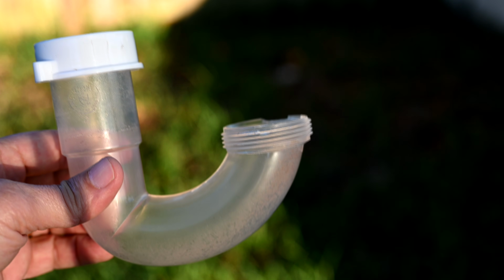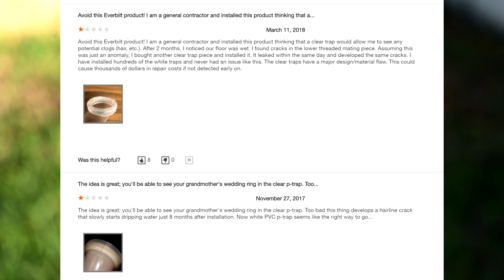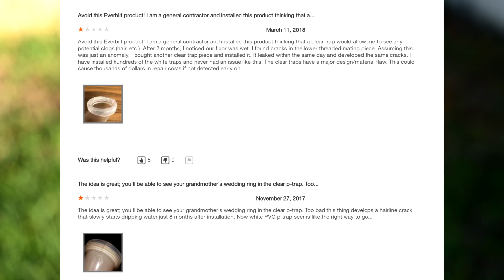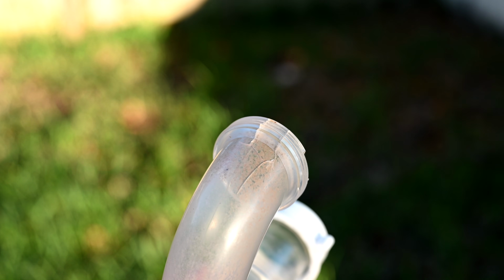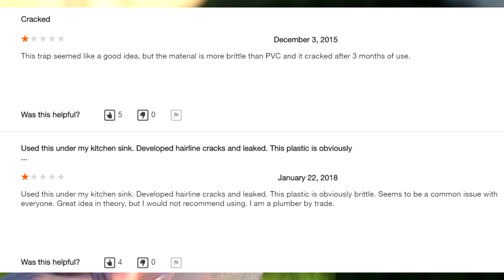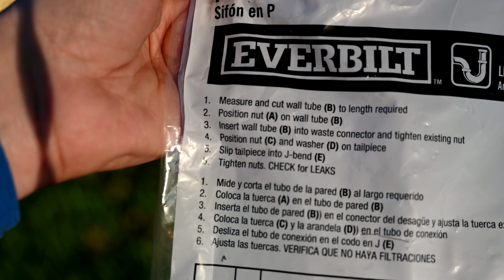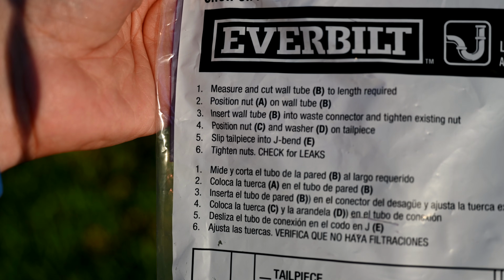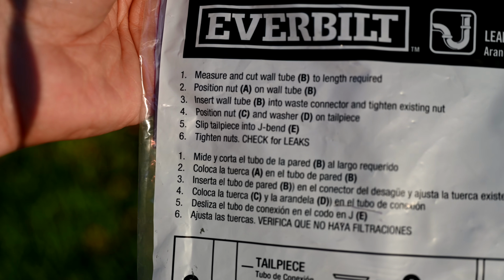Why Your P-Trap Leaks At Connection Nut, Cracked Pipe Thread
In this Kitchen P-Trap leaking repair video we'll show you 2 reasons why your kitchen sink P trap is leaking at the connection nut, and how to perform a correct kitchen P Trap installation. No more leaky p trap pipes for you, we'll show you how to fix a leaky sink drain pipe and you'll fix that p trap leaking at joint nut issue in no time.

💲 DEWALT DWST11556 Express Folding Workbench
💲 Keeney 304CK 22-Gauge Brass 1-1/2-Inch P-Trap
💲 DEWALT DCK299D1T1 Hammer Drill, Impact Driver Kit
💲 White plastic Everbilt 1-1/2 in. Plastic P-Trap you should use

✅ Kitchen sink drain tools/pipes in this leaking p trap plumbing tips video:
✅ Superior Tool 3-Way Sink Drain Wrench
✅ PF WaterWorks Transparent P-Trap

P trap leaking at connection

If you have a kitchen p trap leaking under your kitchen sink, and you look to see the p trap leaking at nut connection, it is due to the column of water that is always present inside the kitchen sink p trap. So the problem arise from that p-trap nut itself and the connection of the p trap outlet to the p trap arm.

Root cause of a leaky P Trap

Look on any kitchen p trap diagram, you'll see where the kitchen p-trap seal is located, the column of water that is always present in the p trap, that protects you from sewer gasses. Many people get a leaking p trap leaking at nuts and threads. That connection is always under water, and if it is not tightened perfectly straight and tight, you'll get p trap leaking at threads in no time.

changing p trap kitchen sink

Sometimes we have seen cases of a leaking p trap where the connection nut on the kitchen p trap installation is cracked, or the angled connection surfaces between the kitchen p-trap outlet and the p trap arm might have micro cracks forming, which allow the water to leak out of the trap seal. These are some of your common root causes for a leaky p trap.

p trap kitchen sink installation

People often look under the kitchen sink and see the p trap leaking from bottom side of the dip. What's really happening to cause the p-trap leaking kitchen sink is the water leaches out of the connection nut from the trap seal, you have a kitchen p trap leaking at threads and it it drips down the lower dip making the p trap leaking under sink everywhere. In the case of these transparent P-trap ABS tubes from Home Depot, they seem to be cracking like crazy around the threads of the pipe in the J bend where the trap seal column of water normally resides, just before it exists out of the P-trap arm.

So if you have a leaky p trap kitchen sink the first place to look is that P-trap nut where it might be dripping water. If you unscrew the nut you might find you have a p trap leaking at threads from cracked threads.

replace kitchen p trap

So if you have a leaking p trap and you find cracks, this video shows you how to replace the leaking kitchen p trap with a new stronger metal P-trap. If there are no cracks causing the p trap leaking at joint nuts where the p trap leak is, then try loosening the nuts, and re-seat the pipes, then tighten the P-trap connection nuts, make sure the threads are nice and tight, and retest. If you did everything right, you won't have a leaky p trap anymore.

What is worse is that it seems the p trap cracked for no reason, in this case p trap leaking at threads. Maybe it was caused by temperature cycling, or maybe there was a manufacturing problem that caused these transparent P-traps to to become a p trap leaking at threads.